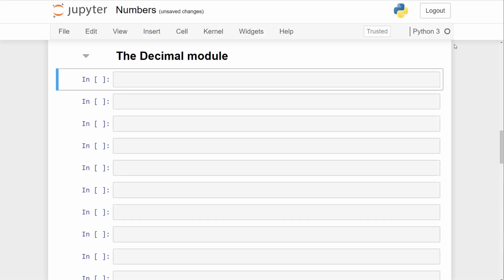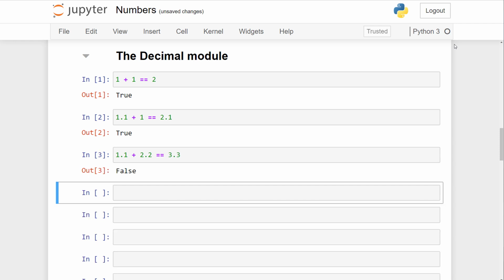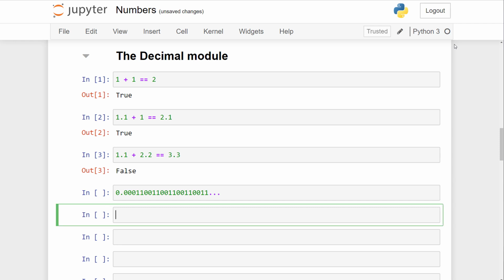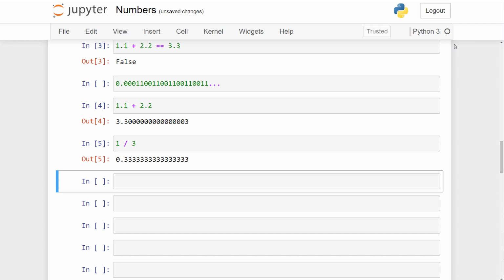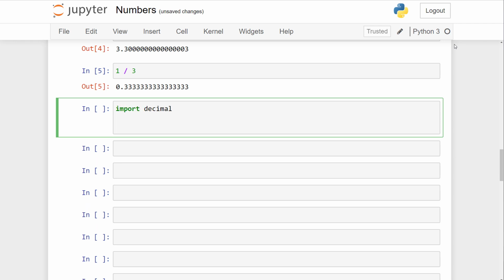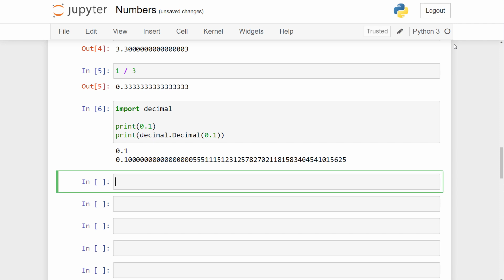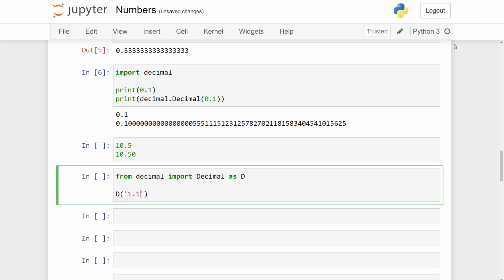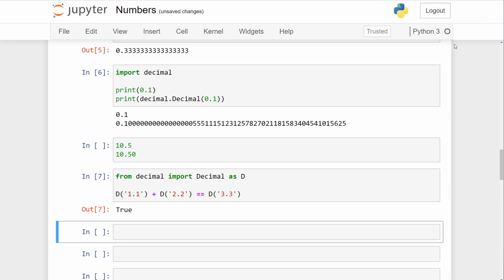Python Day 14: This Is How to Handle Precise Numbers in Python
In this session, you will explore Python’s Decimal module, a powerful tool that allows you to handle decimal numbers with high precision.

While integers and floats are useful for most tasks, they are not always accurate enough for situations that require exact values. This is especially important in financial calculations, scientific work and any scenario where small rounding errors can create big problems. Today, you will learn how the Decimal module solves these issues by providing precise and reliable decimal arithmetic.

By the end of this lesson, you will understand why the Decimal module is essential for high precision work and how to use it effectively in your programs.

• What the Decimal module is and why it exists
• How to create Decimal values in Python
• How Decimal numbers differ from floats and why precision matters
• How to perform accurate calculations using the Decimal module
• Real examples of when precise decimals are required, especially in finance
• How to avoid common float related errors by switching to Decimal
• How precision based data types prepare you for more advanced numerical work
This session gives you a crucial skill for writing reliable, accurate and professional code.

🌍 Why the Decimal Module Matters
Using the Decimal module helps you:
• Prevent rounding errors in your programs
• Work safely with money, interest rates and financial models
• Produce consistent and predictable results
• Build programs that require exact mathematical behaviour
• Understand the difference between binary based floats and precise decimals
Precision is essential when accuracy truly matters.

• Learners who want to understand numerical precision in Python
• Students preparing for finance, data analysis or scientific programming
• Beginners who want to avoid float rounding issues
• Anyone building programs that work with money or sensitive numerical values
• Viewers who enjoy practical real world examples
This lesson prepares you for more advanced numerical techniques and real world coding challenges.

🔥 Start Writing More Accurate Python Code
Once you understand the Decimal module, you can handle precise values confidently and avoid the common mistakes beginners face when using floats.
This is an important step forward in your Python journey.

👉 Comment with an example where precision matters to you